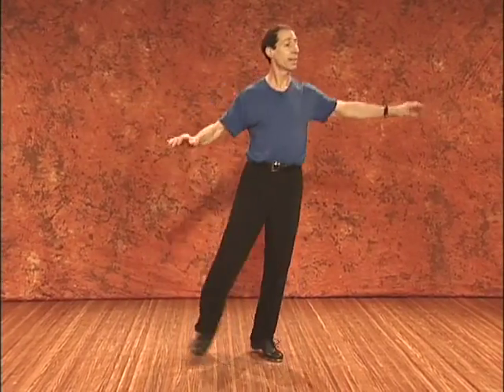"Billie's Bounce" A Sam Weber Tap Dance Routine, from Rusty Frank & Tapping With The Masters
After presenting the work of Eddie Brown, Stan Kahn and Coles & Atkins on "Tapping With The Masters," Sam Weber now steps out with a routine of his own, inspired by  bebop tap master "Baby" Laurence and the music of Charlie Parker.

This is an advanced level routine that provides lots of technical and musical challenges, as well as excellent material for use in improvising.

This an other instructional tap and lindy hop dvds are available